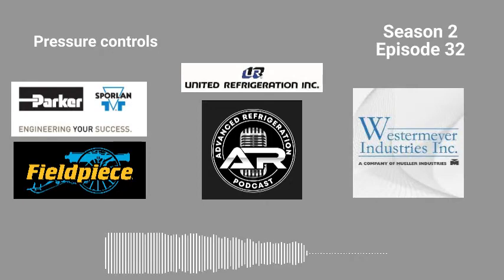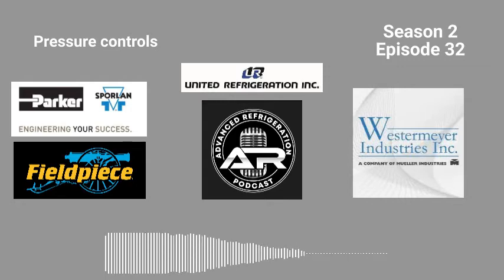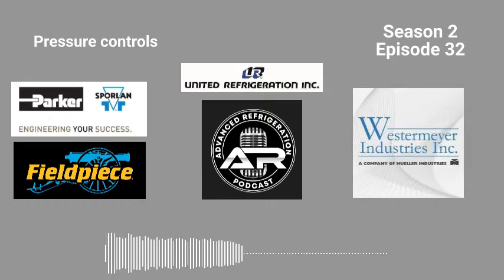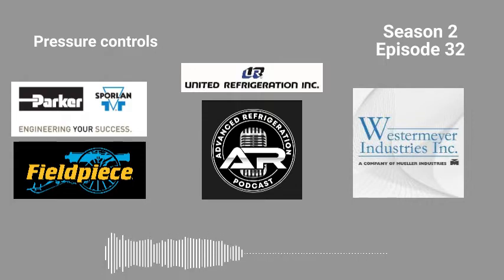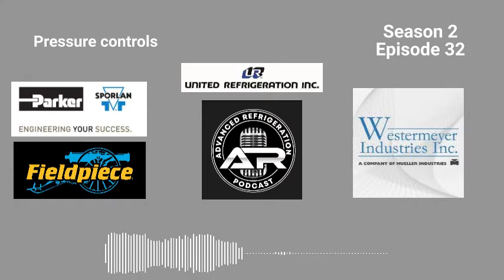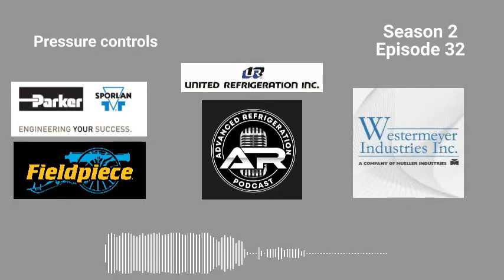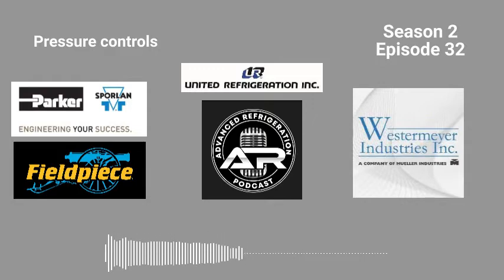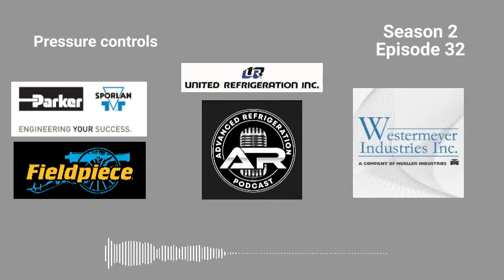Pressure controls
Kevin walks you through setting and troubleshooting pressure controls